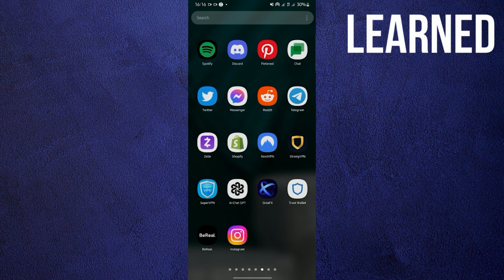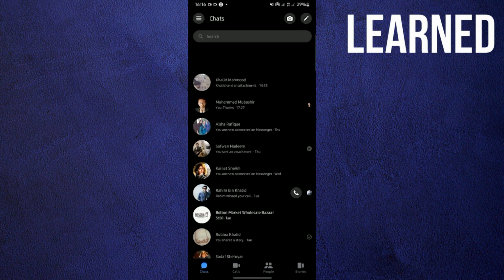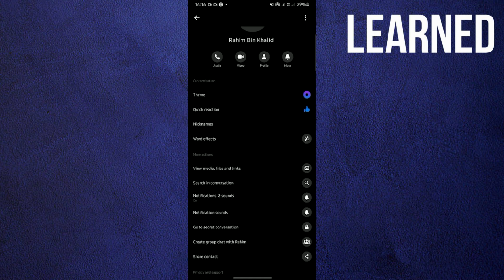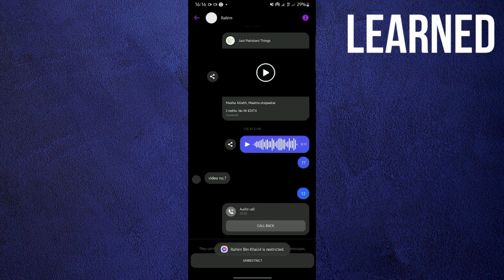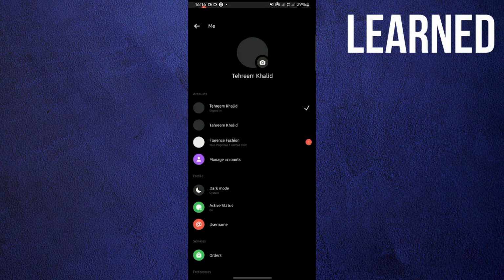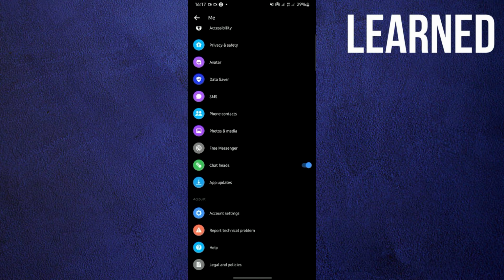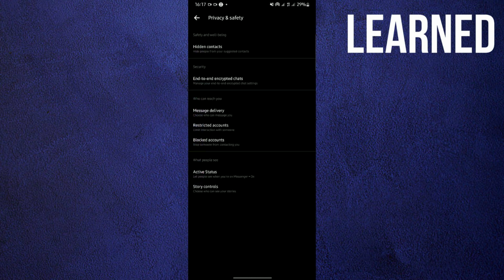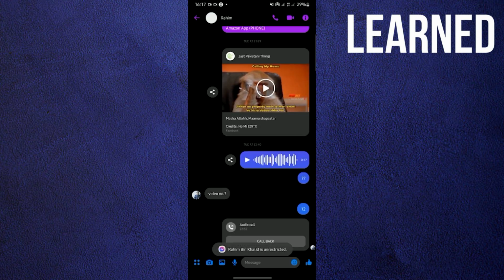How to Remove Restriction on Messenger (Easy)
How to Remove Restriction on Messenger

If you want to know How to Remove Restriction on Messenger then just watch this step-by-step easy tutorial till the end to get the most out of it.